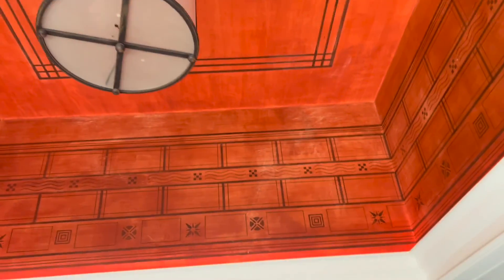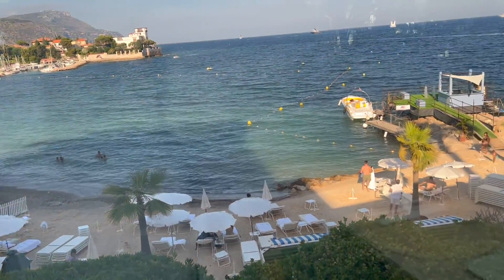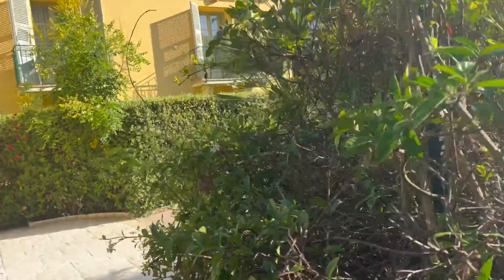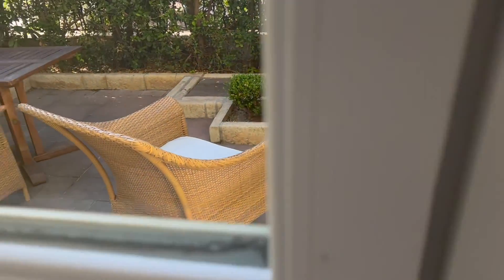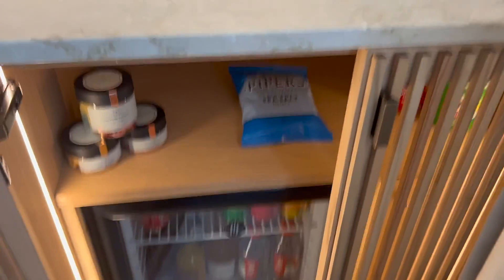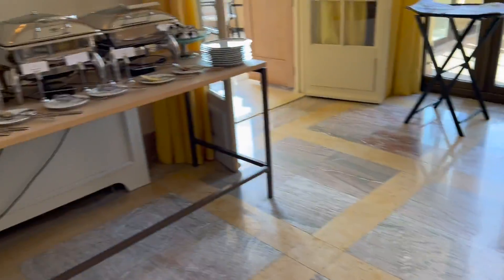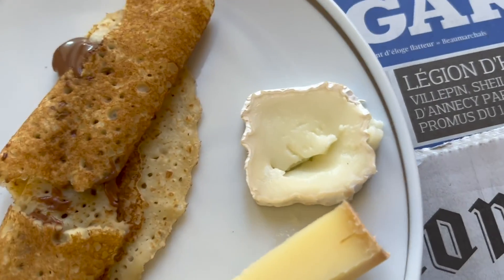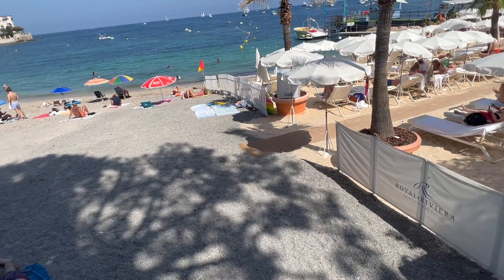Royal Riviera Hotel Review - 5 Star Hotel in Nice, France (French Riviera)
The Royal Riviera is one of the nicest beach resorts I've stayed at, with large suites and good eats. The breakfast buffet selection is pretty basic compared to many 5 star hotels, but it is better than what's found at most beach resorts. The food from the buffet was good, but not over the top. In addition, you cal also order room service and there is a poolside restaurant. The amenities offered here are impressive, with a large pool and an indoor bar. You can order drinks (at a charge) poolside or at the beach. In addition to both the pool and the beach, you can also reserve water activities, such as jet skiing or water tubing. The staff working were friendly and professional, and provided exceptional service. I would certainly stay here again, as it is a lot better than many other beach resorts.